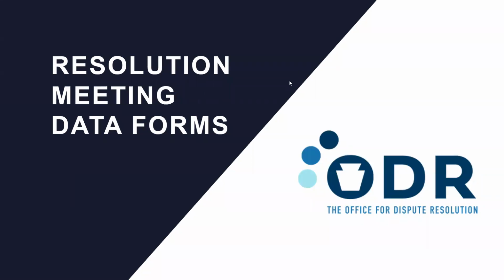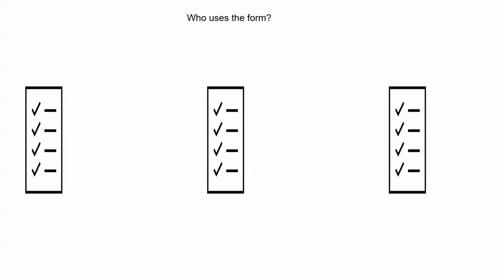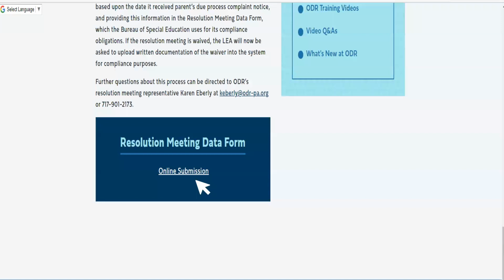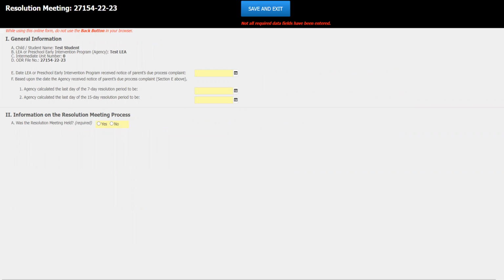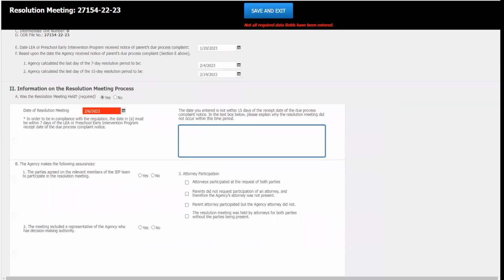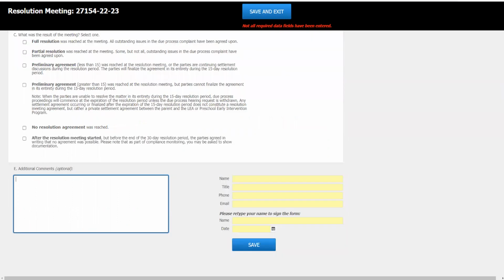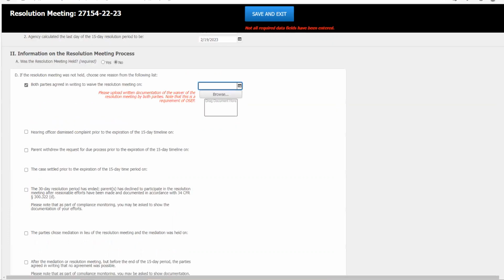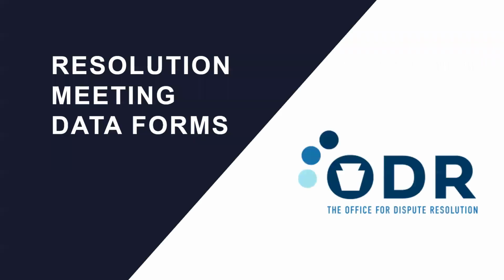Resolution Meeting Data Form Walkthrough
A walkthrough of how to complete the Resolution Meeting Data form, and answering common questions related to completing the form.